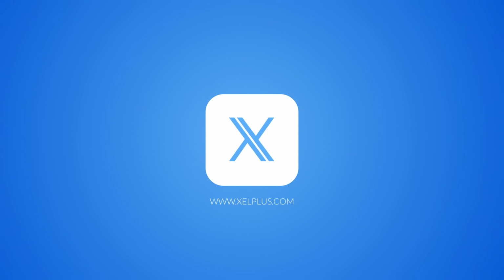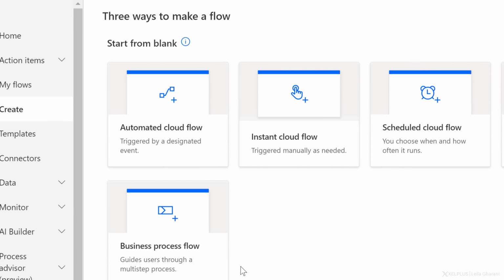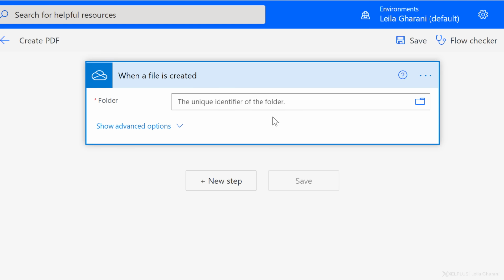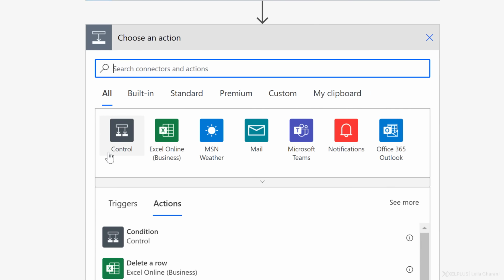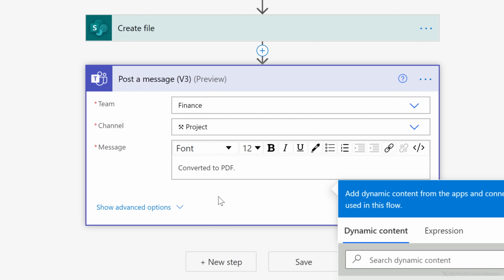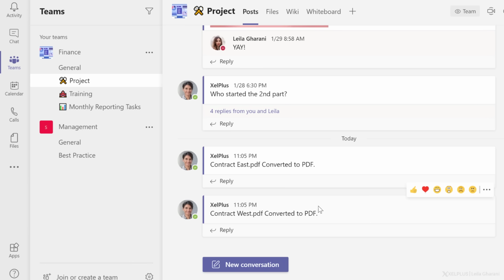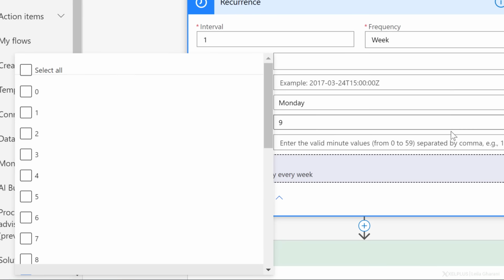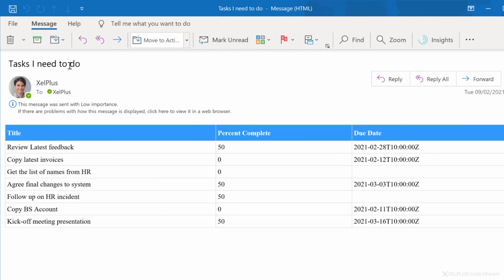Power Automate Tutorial for Beginners (2 Real Examples)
Power Automate tutorial for beginners: build two real automations step by step, one from scratch and one from a template.

🎓 500,000+ enrolled in our courses. Solve real automation problems with cloud flows in Automate Excel: Power Query & Power Automate Recipes

The video starts with the Power Automate home page, connectors and templates, and the three trigger types: automated, instant and scheduled.

Example 1 is built from scratch. When a Word file lands in a OneDrive for Business folder, the flow converts it to PDF using dynamic content, saves the PDF to a SharePoint folder and posts the file name in a Teams channel. The run history shows each run and how long every step took.

Example 2 starts from a template. Every Monday at 8, it lists your Planner tasks, keeps only the ones that aren't 100% complete, builds an HTML table and emails it to you.

Version note: Power Automate now uses a new designer, so your screens will look different, but the steps are the same. The starter kit shows where everything sits in the new designer. Microsoft now lists more than 1,000 certified connectors, up from the 450 mentioned in the video. Microsoft 365 work and school licenses include Power Automate for flows that use standard connectors. Premium connectors need a Power Automate Premium license.

00:00 What Power Automate can do
00:55 Open Power Automate and explore the home page
02:13 Choose a trigger: automated, instant or scheduled
02:53 Example 1: convert Word files to PDF automatically
03:29 Trigger: when a file is created in OneDrive for Business
05:11 Action: convert the file to PDF
06:25 Save the PDF to SharePoint
07:45 Post a message in Microsoft Teams
08:41 Save, test and check the run history
10:22 Example 2: create a flow from a template (Planner to Outlook)
11:43 Change the schedule
12:16 Get Planner tasks and filter the open ones
12:44 Pick fields and build the HTML table
13:45 Test the flow and check the email

✉️ Get one practical tip every week in our free newsletter, Between the Sheets